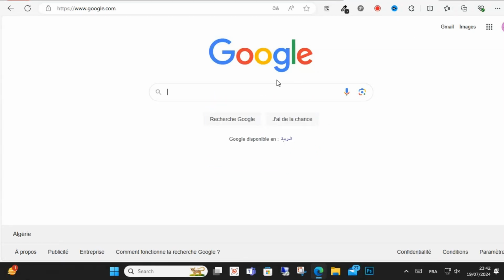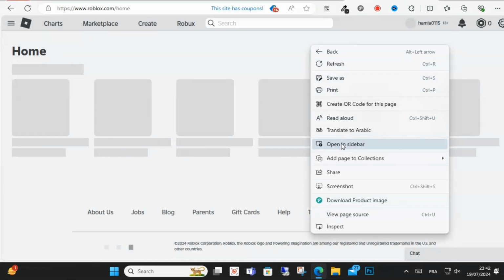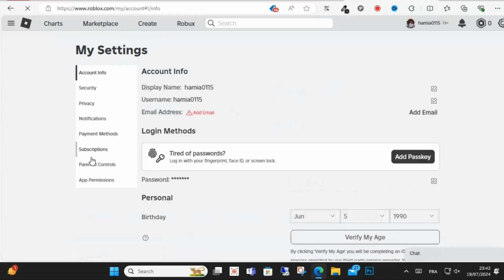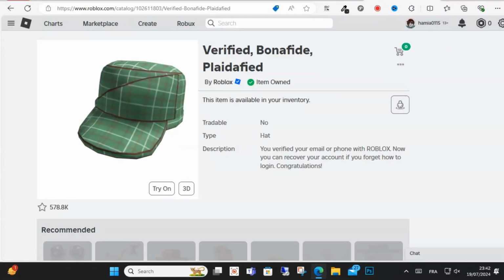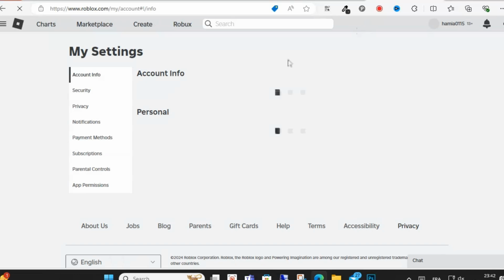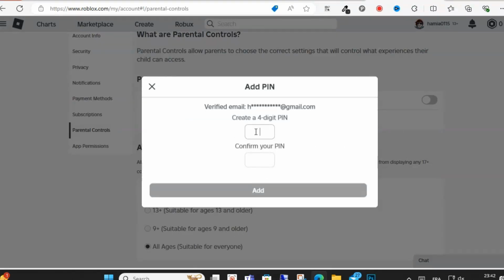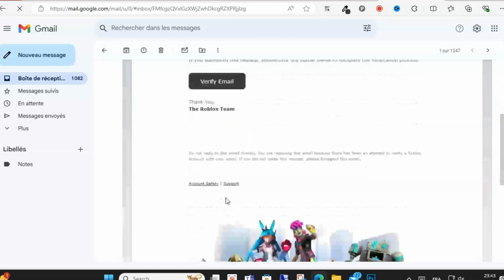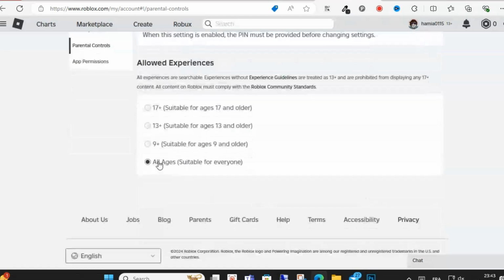How To Fix This Experience Is Restricted Roblox Account Manager (2024)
How To Fix This Experience Is Restricted Roblox Account Manager

In this video, learn how to fix the 'This Experience Is Restricted' error on Roblox Account Manager. Discover step-by-step solutions to regain access and enjoy a seamless gaming experience. Don't let restrictions hold you back - watch now!